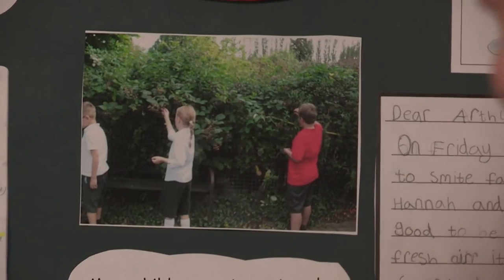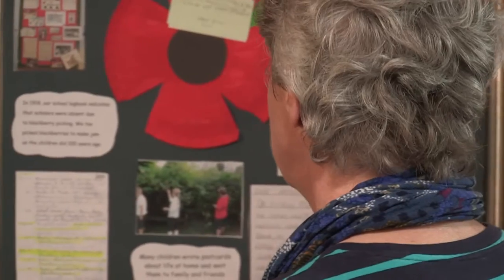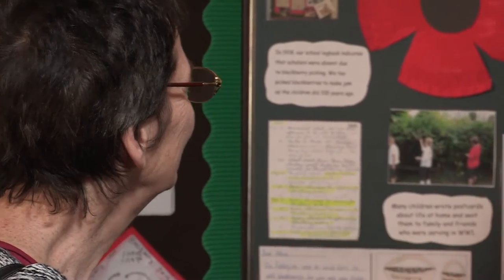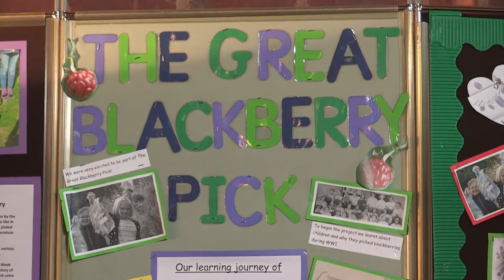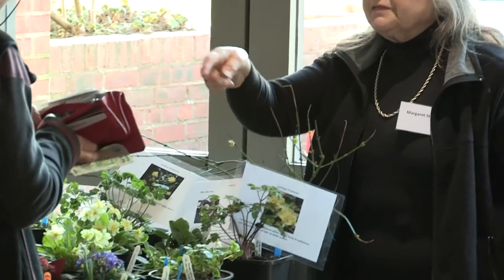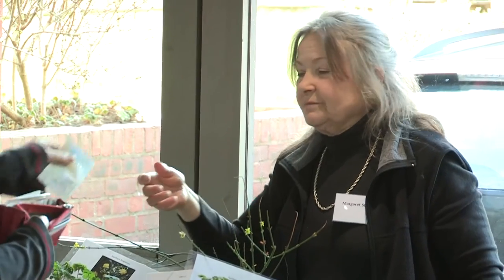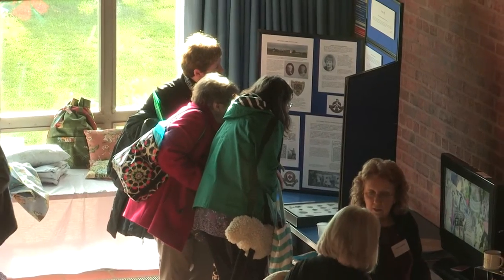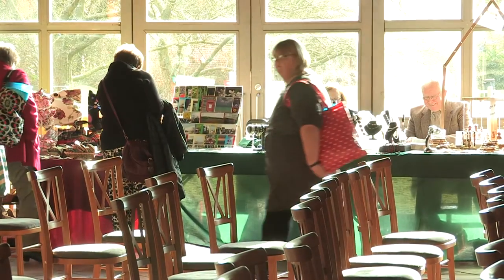Home, Food & Family Conference Roundup, 5 March 2016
Comments from delegates, speakers and organisers at the end of an enjoyable conference exploring themes related to women's experience of Home, Food & Family in World War One.
The conference was organised by the Women's History Network (Midlands Region) and took place at Avoncroft Museum of Historic Buildings. The event was supported by the AHRC Voices of War & Peace WW1 Engagement Hub, the Economic History Society, the University of Worcester and Worcestershire WW100.